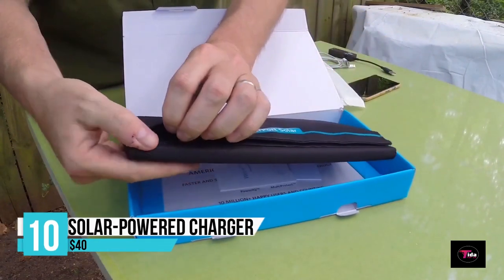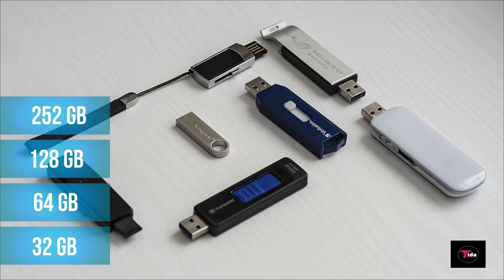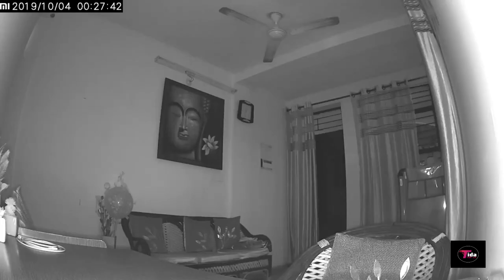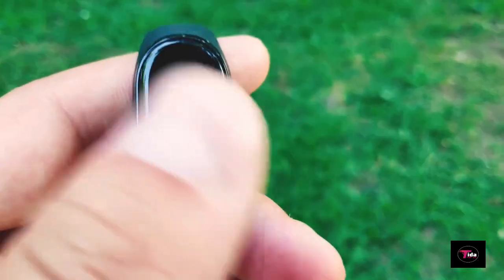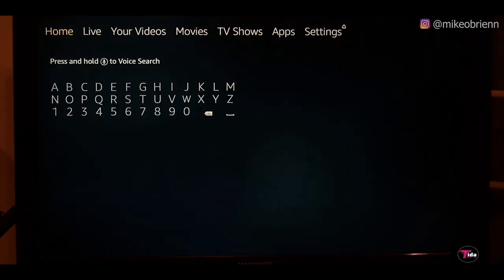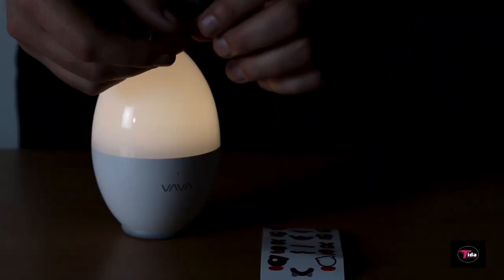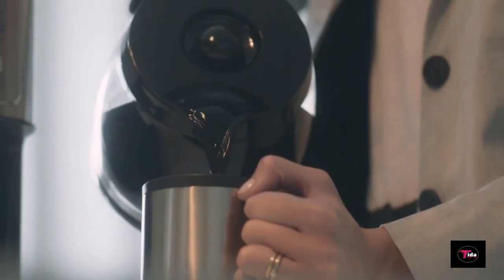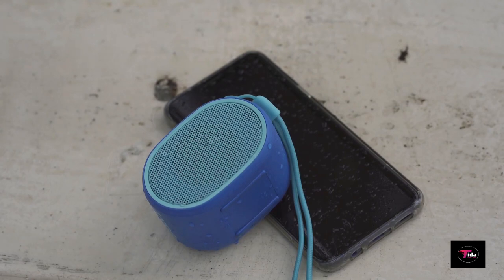Top 10 Cool Tech & Gadget Under $50 on Amazon (JUNE 2020) | TIDA TOP 10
You can have any of these 10 BEST TECH GIFTS AND COOL GADGETS UNDER $50 ON AMAZON. Are you looking for something cool without breaking the bank? Fifty bucks might not sound like a lot, but you'd be surprised what you can get for such a small sum of money.

10. A solar-powered charger for all your devices: 00:31

9. A Flash Drive That Helps You Clear Space On Your Phone's Memory: 01:29
Amazon (USB Type-C to USB 3.1 Gen1 Female Adapter Cable)
Amazon (USB C to HDMI Multiport Adapter)

  8. Mi Home Security Camera, Xiaomi HD: 02:28

7. Wireless Bluetooth Headphones, Soundcore Spirit X Sports Earphones by Anker, Bluetooth 5.0: 03:31

6. Xiaomi Mi Band 4:  04:07

5. Echo Dot (3rd Gen) - Smart speaker with Alexa - 04:41

4. Fire TV Stick 4K streaming device with Alexa built in, Dolby Vision, includes Alexa Voice Remote, latest release: 05:29

3. VAVA VA-CL006 Bedside Lamp, Gesture Control Light, Safe ABS and PC: 06:36

2. Wemo Mini Smart Plug: 07:46

1. Sony SRS-XB01 Compact Portable Bluetooth Speaker: Loud Portable Party Speaker: 09:09